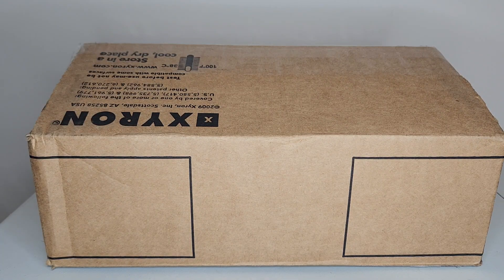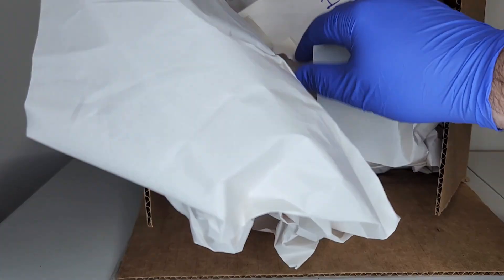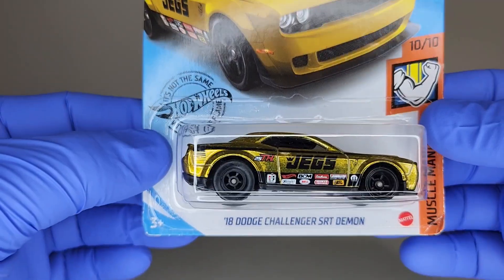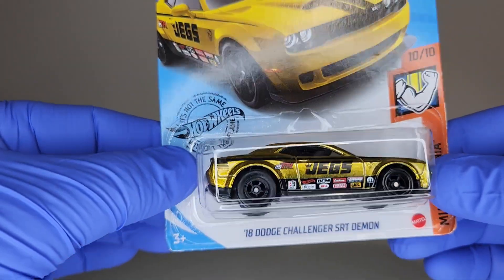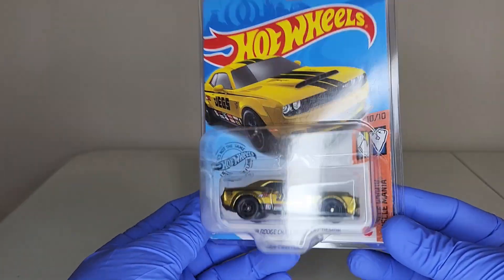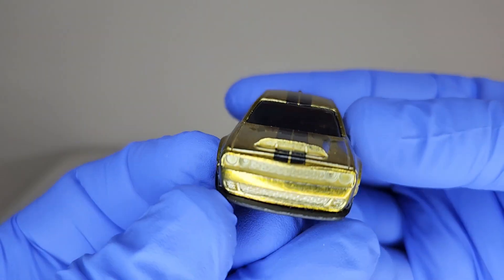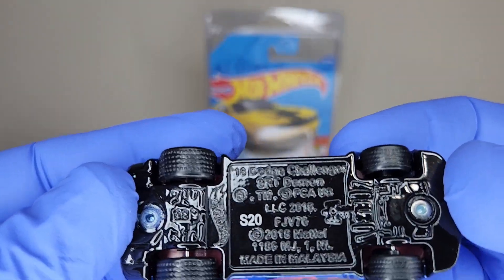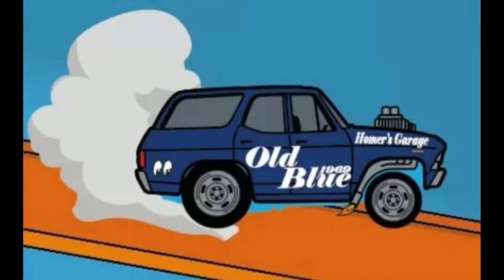Hot Wheels 2018 Dodge Challenger SRT Demon Super Treasure Hunt